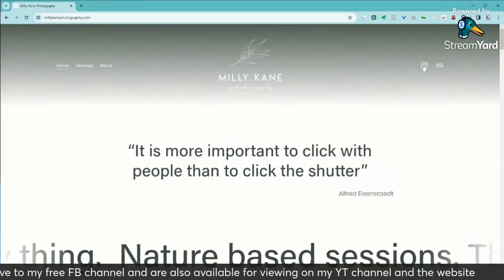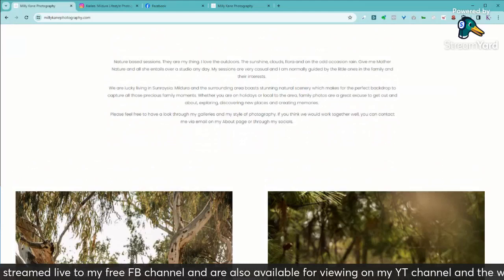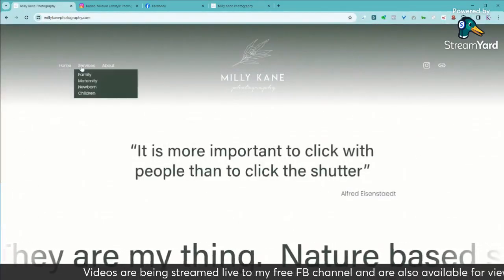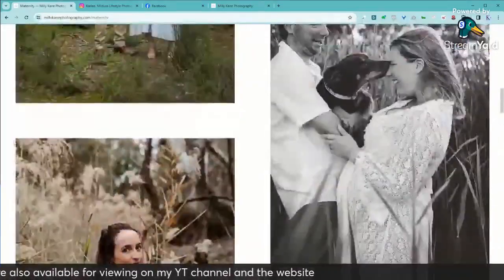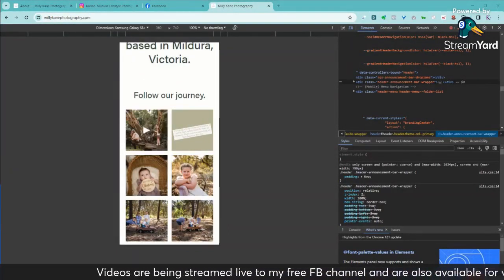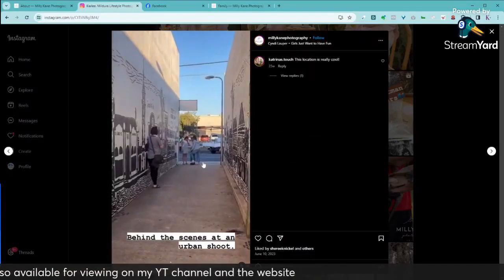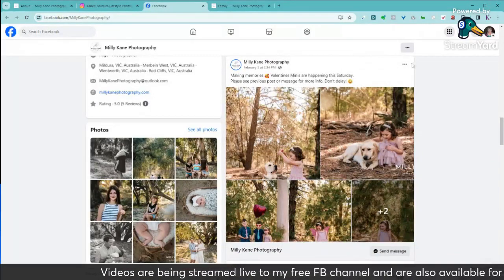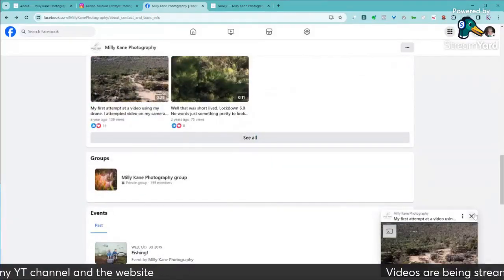Feb 15 Milly Kane Photography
February is free website audit month. I am committing to doing 1 each day for all 29 days of the month

is the site for audit on 15/2/24